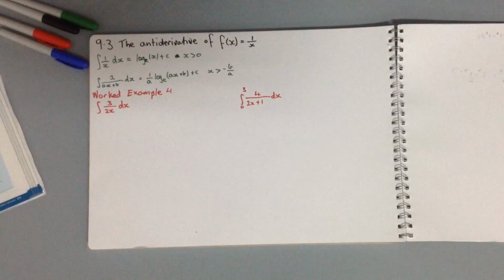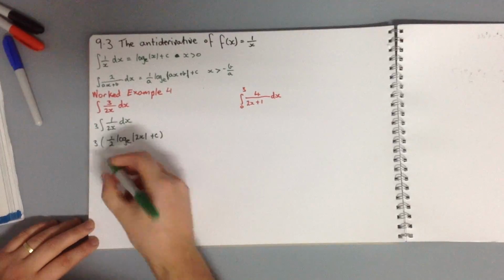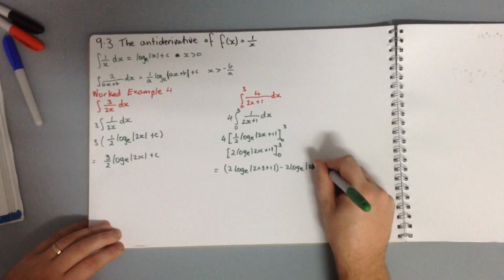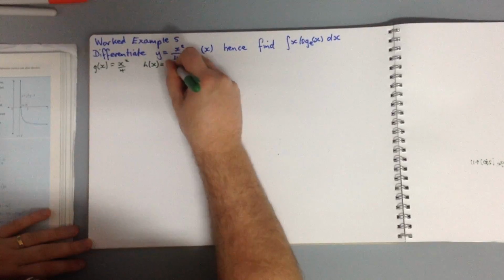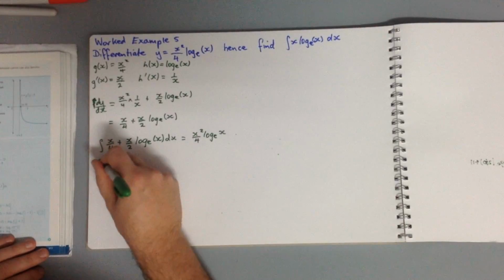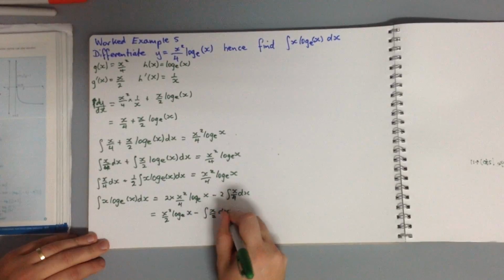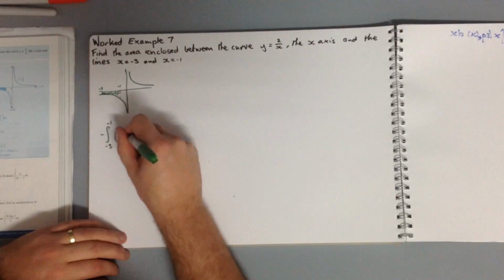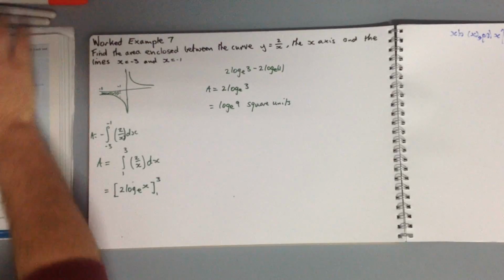Maths Methods 9.3 The antiderivative of 1/x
In this tutorial students will learn how to find the antiderivative of functions of the form 1/x and 1/(ax+b)